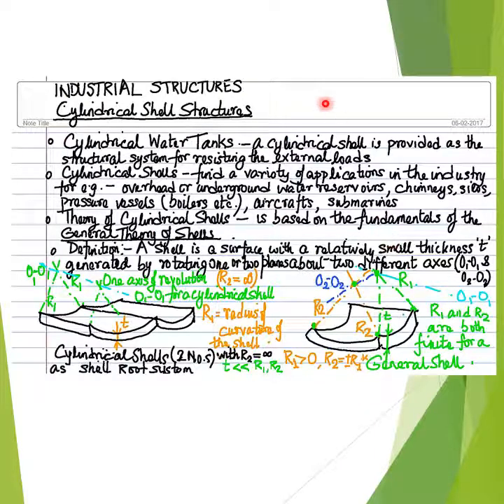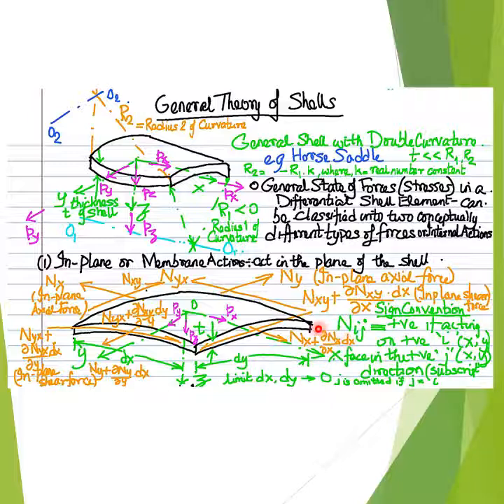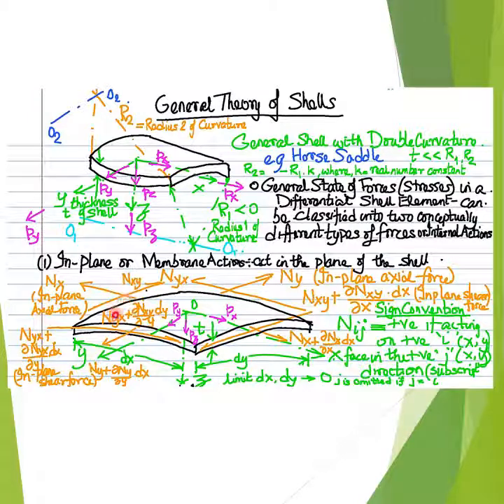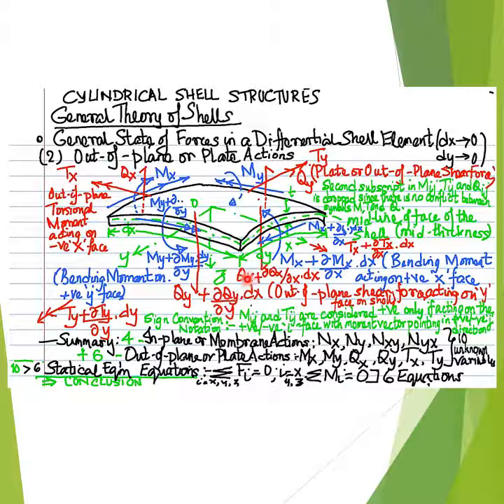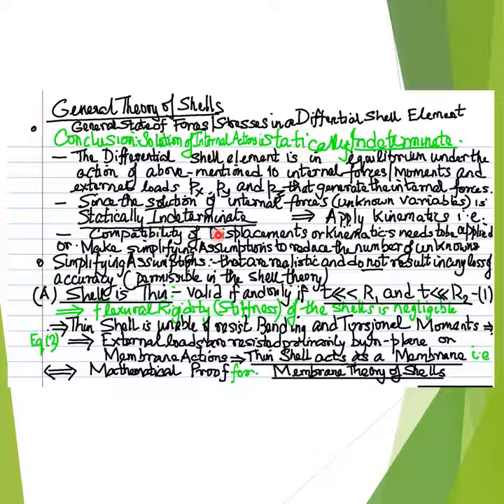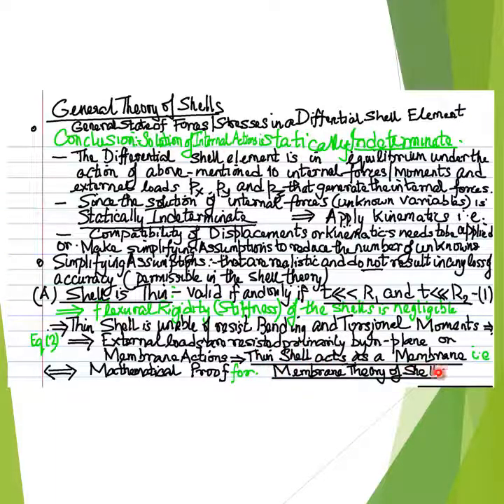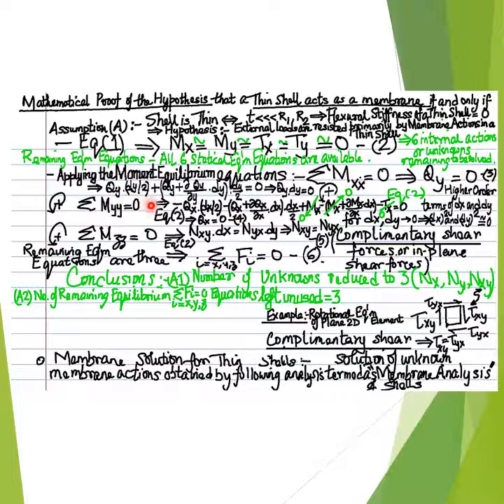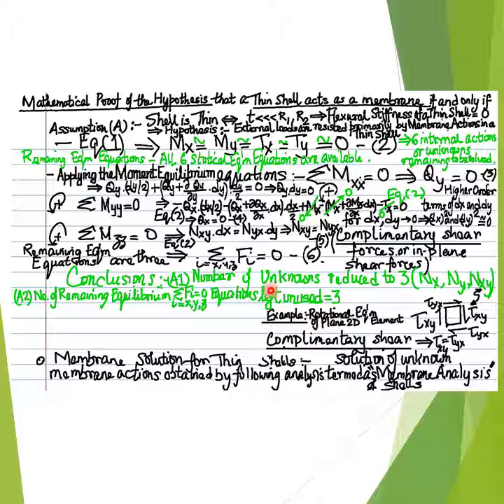Online Lectures also published on the Moodle website for the Course CVL 443 for March 20 - 25, 2021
Recorded Online Lectures on Cylindrical Shell Structures implemented as Industrial Structures presenting the Basic Concepts of the General Theory of Shells, Membrane Theory of Thin Shells and Membrane Analysis of Thin Shells published for the period March 20- 25, 2021 on this platform for the Course CVL443 with Course Title "Prestressed Concrete and Industrial Structures" have also been uploaded on 'Impartus' Link of Moodle website for the Course CVL 443. However, due to limitations on the size of the video file that can be published on the 'Impartus' platform, it will be our endeavour to upload a higher quality online video of the same recorded lecture presentation with a higher resolution (720x720) on the YouTube platform also, if possible, but only after the weekly publication of the medium quality Recorded Online Video Lectures with lower resolution (480x480) on the Moodle website of the course is complete for the entire week. Hence, you are all requested to kindly log into the Moodle website for the Course CVL 443 on every class day for the course and check the links for "Flipped Lectures' as well as 'Backpack' link on the 'Impartus' platform interfacing the Moodle website for this Course CVL 443 for the most recent and updated files with Online Lecture Videos in MP4 format (accessed through Flipped Lectures link) and Lecture Notes in .pdf format (accessible through Backpack link) on the 'Impartus' platform of  the Moodle website for the Course CVL 443.